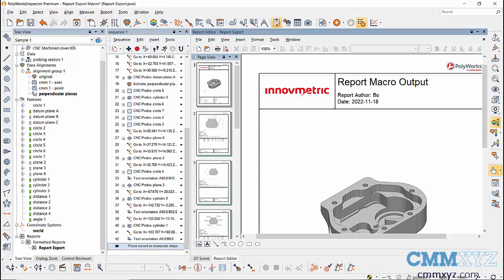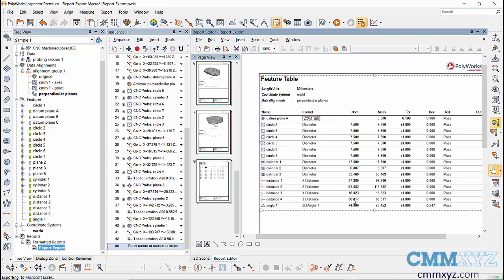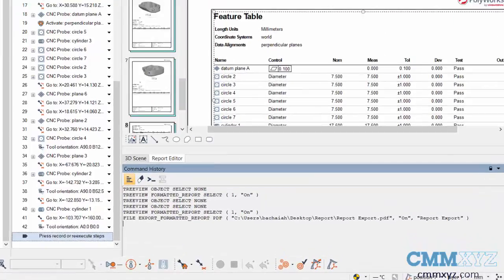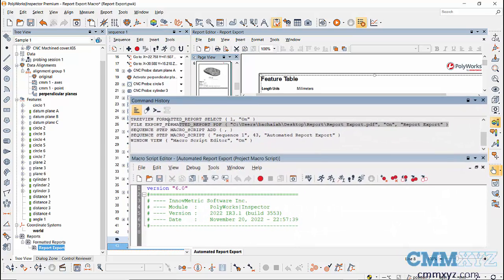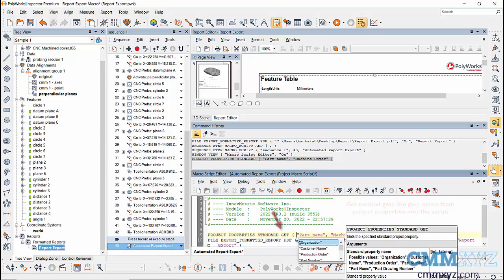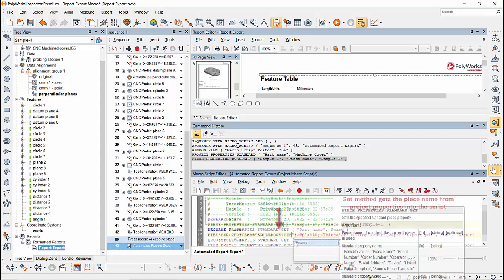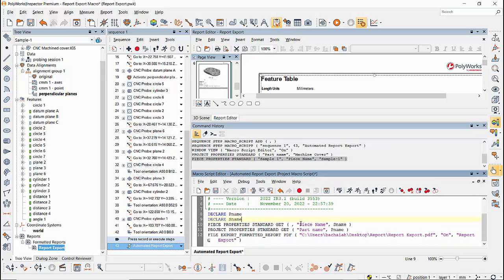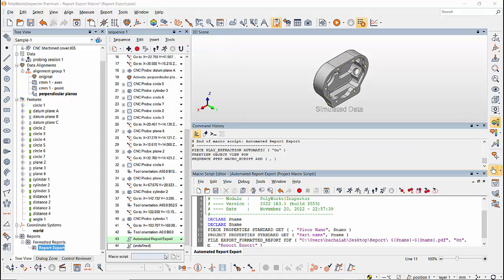Automate PDF report export in Polyworks using Macro script | CMMXYZ Tech Tips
This video demonstrates the steps to export report in Polyworks manually and to automate the export using a Macro script.

Welcome to another Tech Tips video by CMMXYZ. In this video, let's see how to export reports in PolyWorks, both manually and automatically using a Macro Script at the end of a measurement sequence.

Here I have a PolyWorks CNC project with a report ready to be exported. There are multiple ways to manually export reports in PolyWorks. We can export the report by right-clicking on the created report in tree-view, Export, and export it as HTML files, image files, or PDF file. Or in Report Editor, we can go to File, Export Report and choose the file format. You can also use the PDF icon given in the Report Editor.

If you want to export the report table in Excel file, in Report Editor, select the report table and go to File, Export Items, and using the dropdown in the dialogue box, select Microsoft Excel.
This should save the table as an Excel file.

Now, let's automate this process of exporting the report using macro scripting. First, let's use the PolyWorks Command History pane to see how PolyWorks exports the report and then using script in the Command History to automate this process. To get the Command History pane, go to the empty area next to the Control Reviewer pane, right-click and select Command History. In Command History dialogue, we can see all the commands that were executed from the inception of this project.

Now, we need the command for exporting the report as pdf. So, let's go ahead and export this report in PDF format and save it.

You can now see a command for exporting the report as PDF has been generated in the Command History pane. Next, let's insert a macro script at the end of the sequence. In Report Editor, go to Insert Macro Script. An undefined Macro Script command will be added at the end of the sequence. Use the dropdown next to the command and create a new Macro Script.

Give a name for the script and click on Create. Then copy the code for exporting the PDF report and paste it in the script.

To give a unique name to the report, I'll use the piece name and the part name as the name of the report. To set the piece name and the part name go to Piece Properties icon. First, I'll set the part name by using the dropdown and selecting Project, enter a part name and close the dialogue. The command to set the part name appears in Command History. Copy the command in the created script and use the GET method by adding GET in the command line. After adding GET, we can see the argument for GET method. The first argument is the property name, which is the Part Name, and the second argument is the value, which is Machine Cover.

Instead of making the value as Machine Cover, we can generalize the script for other projects with different part name. To do that, instead of Machine Cover, introduce a variable, I'll call it Pname, and declare the variable above project properties GET command line.

Next, let's get the command line for piece name. Go to Piece Properties icon and enter the piece name. Close the dialogue. A command line will appear in Command History. Copy the command line to the script. Then add a GET method to the command.

Here the first argument is optional and can be omitted. The second argument is the property name, which is piece name, and the third argument is the property value. I'll remove the first optional argument, and to generalize the script for other projects, I'll introduce a variable and I'll call it Sname, and declare the variable.

Here, the command line will get the piece name of the current project and stores the value in Sname. Next, we have to add the two declared variables in the export command line. I'll rename the file name from Report Export to Pname and Sname. Use the dollar sign to add these variables.

I'm separating the two variables with a hyphen, and then I'm adding the extension for the file as .pdf. Save the script and execute the Macro Script in the Sequence Editor.

After execution, a PDF will be automatically exported to the part set in the script with the given names, which is the part name and the piece name. Now you'll be able to use the script by using the dropdown and selecting this script for different projects.